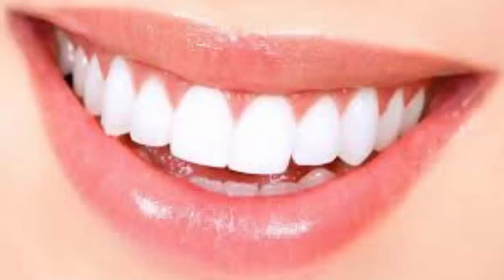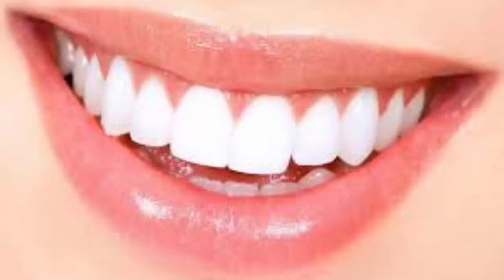How To Remove Dental Plaque In 5 Minutes Naturally Without Going To The Dentist